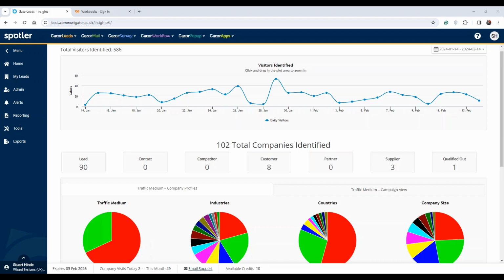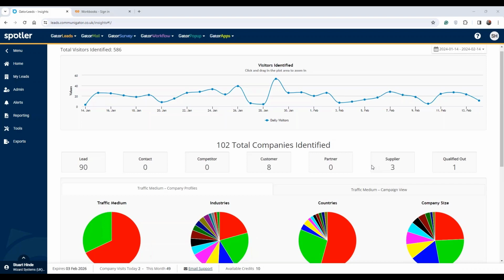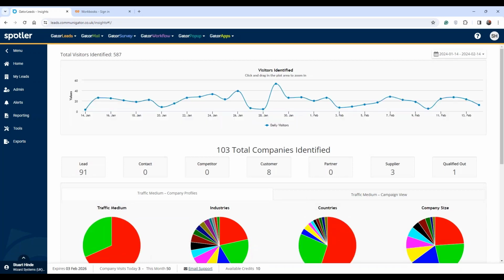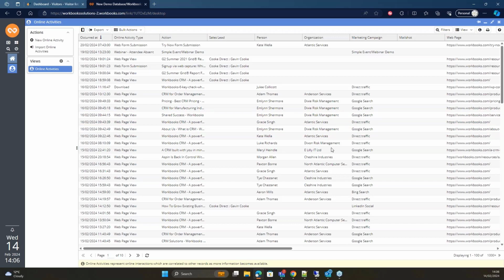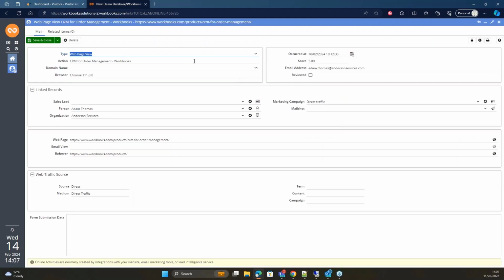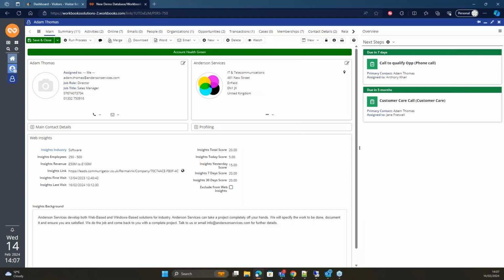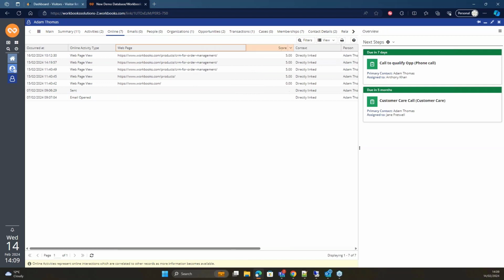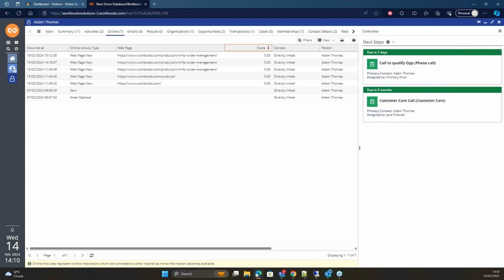Convert more leads with actionable website analytics with Web Insights & Workbooks CRM!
In today's digital landscape, businesses need to understand how website visitors are interacting with their online presence. Workbooks CRM Web Insights (also known as Gator Leads) provides powerful web analytics directly within your Workbooks CRM system. This enables sales and marketing teams to gain actionable insights to engage web visitors and convert more leads.